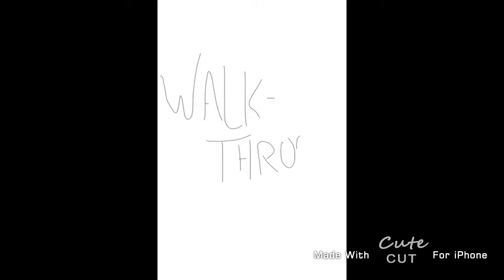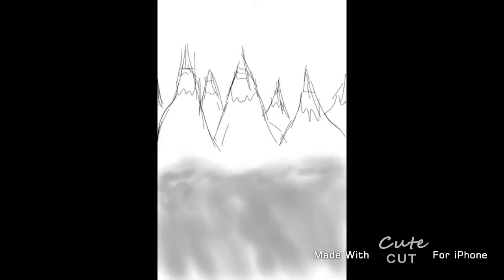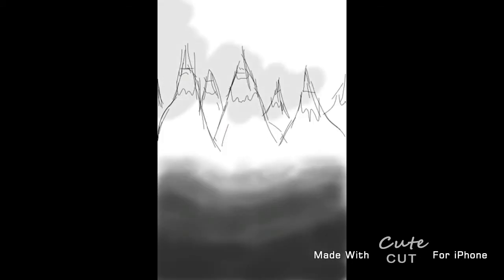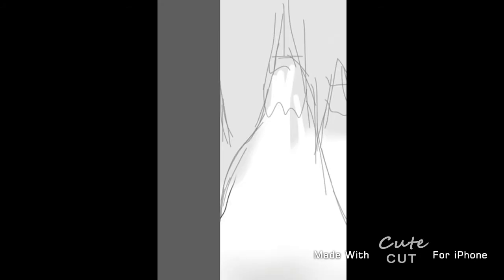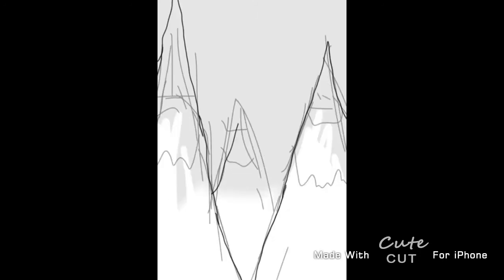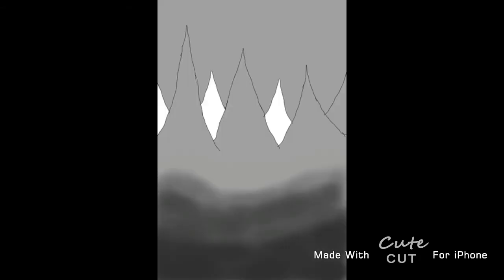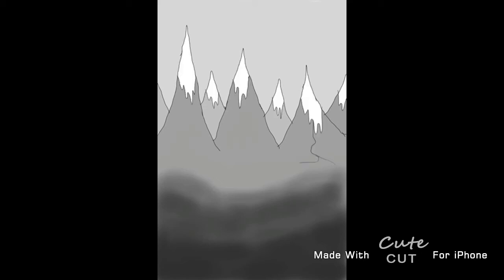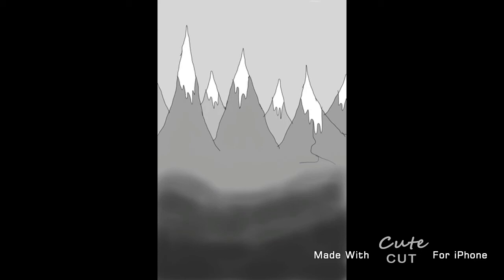Mountain Drawing Voice Tutorial